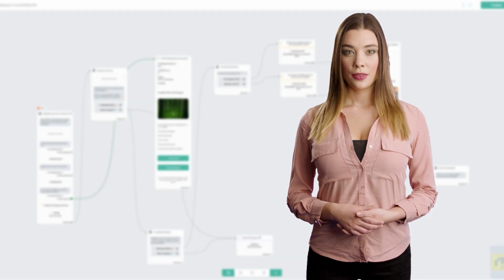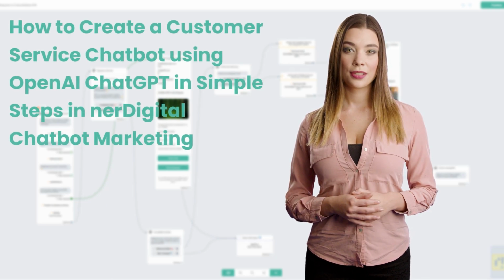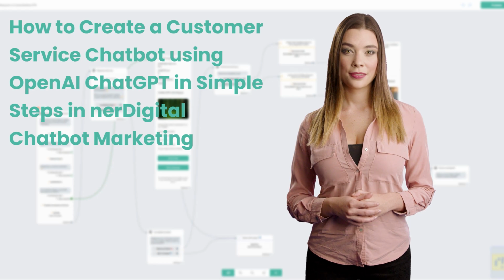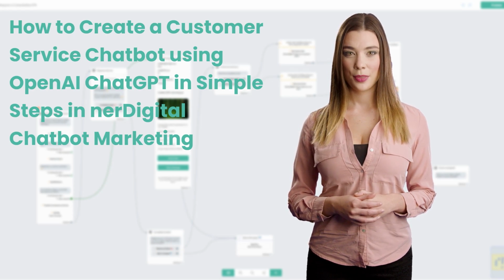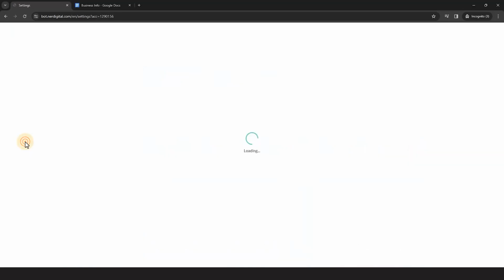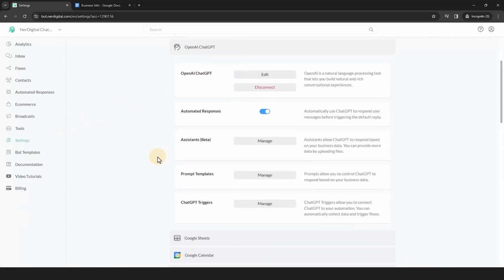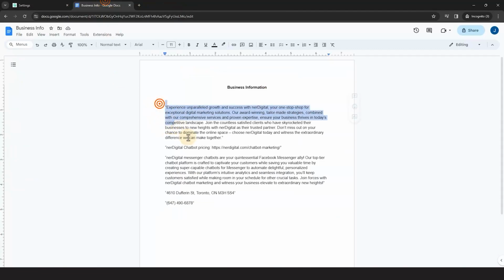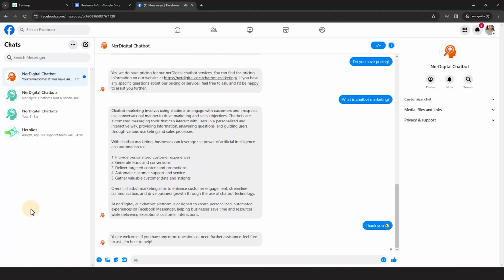How to Create a Customer Service Chatbot using OpenAI ChatGPT in Simple Steps in nerDigital Chatbot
Welcome to our latest tutorial on creating a Customer Service Chatbot using OpenAI ChatGPT! In this step-by-step video, we will teach you how to create an intelligent and efficient chatbot using nerDigital Chatbot platform, all in simple and easy-to-follow steps.

Customer service is crucial for the success of any business, and having a chatbot that can effectively handle customer queries and provide timely assistance is essential. That's where OpenAI's ChatGPT comes in. With its ability to understand and respond to user inputs just like a human, it is a powerful tool for building conversational agents.

In this tutorial, we will guide you through the entire process of leveraging ChatGPT to create your own customer service chatbot. Starting from the setup of nerDigital Chatbot platform to understanding the basics of ChatGPT, we will cover everything you need to know. With our straightforward instructions, you don't need extensive coding experience to follow along.

Our experienced instructor will break down each step, making it easy for you to grasp the concepts. You'll learn how to set up the conversation flow, design the chatbot's personality, and train it to handle various customer queries accurately and empathetically. We'll provide code snippets and explain them in a beginner-friendly manner, ensuring you understand and can implement each step effortlessly.

The importance of this tutorial cannot be overstated. By following our simple steps, you will be able to create an efficient chatbot that can significantly enhance your customer service operations. Automating common queries, providing instant responses, and offering personalized assistance will improve customer satisfaction, save time, and streamline your customer support processes.

Whether you're a developer looking to implement a customer service chatbot for your website or a business owner seeking a cost-effective solution to boost customer engagement, this tutorial is perfect for you. Our goal is to teach you in the simplest way possible, without overwhelming you with complex technical jargon.

Join us now and unlock the potential of OpenAI ChatGPT in creating an intelligent Customer Service Chatbot. Watch the video and follow along with our straightforward steps. Revolutionize your customer support with this groundbreaking technology, and see the positive impact it can have on your business. Don't miss out on this opportunity to learn and apply cutting-edge techniques that will take your customer service to new heights!